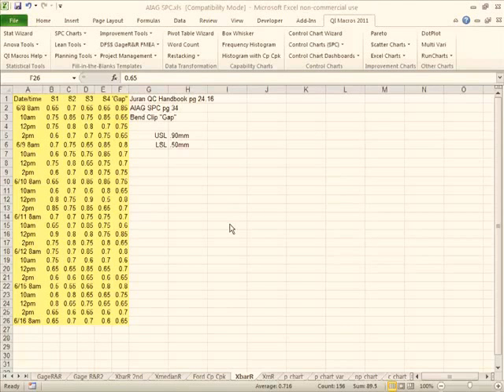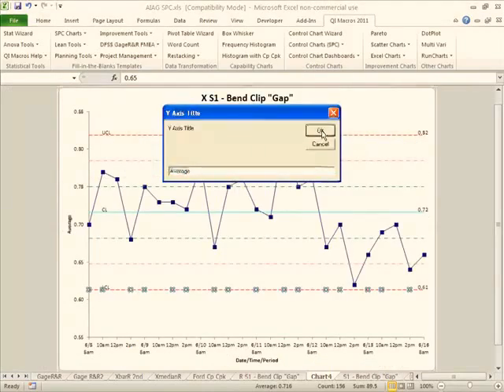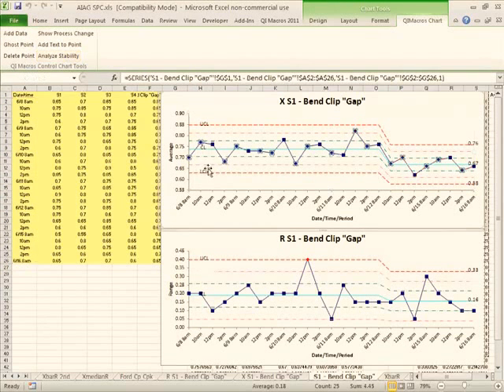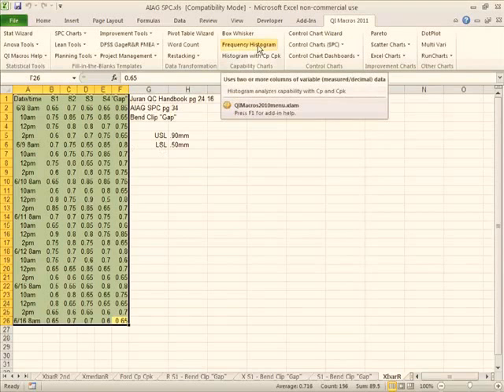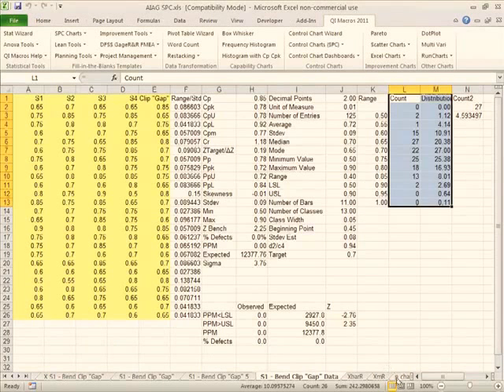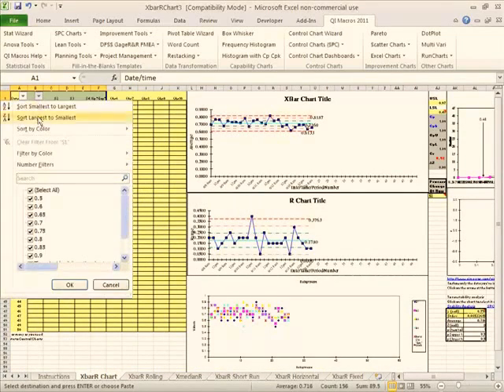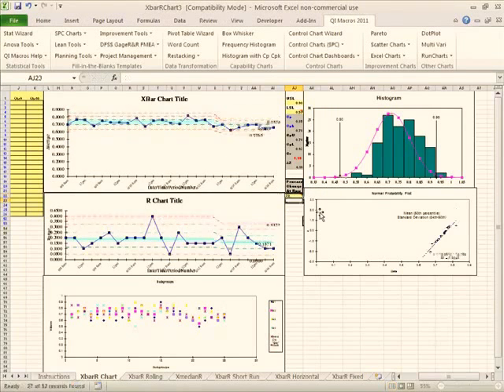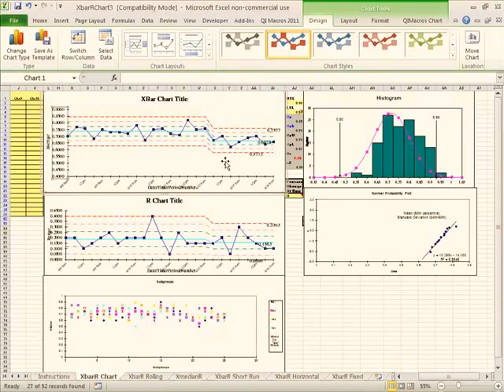SPC Automotive Case Study - Bend Clip Gap XbarR chart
This video shows you how to create an XbarR chart using the QI Macros SPC Software for Excel and data from the AIAG Statistical Process Control Manual 2nd edition.